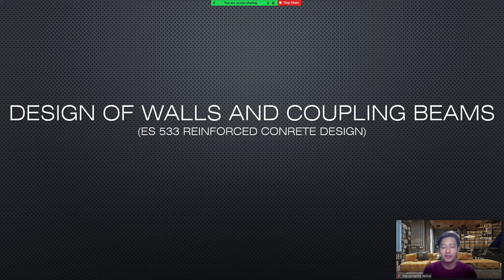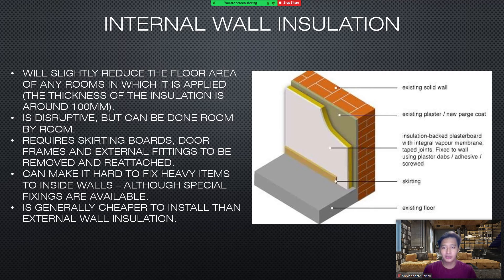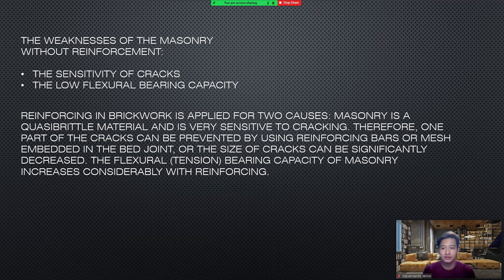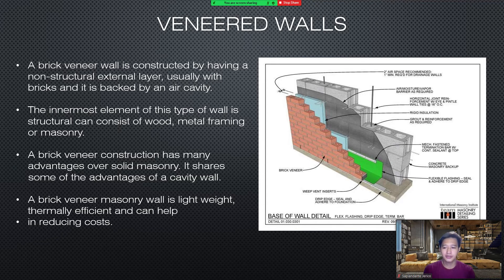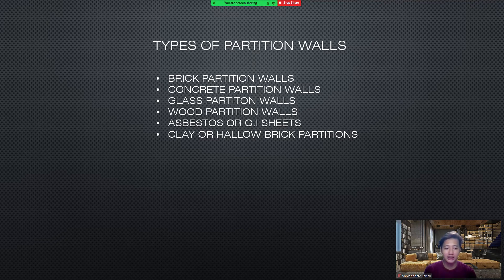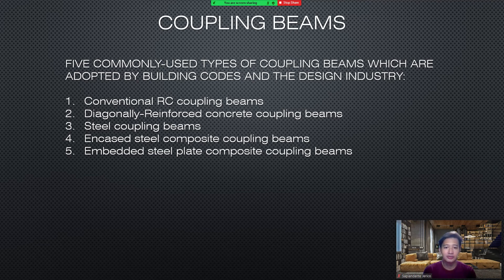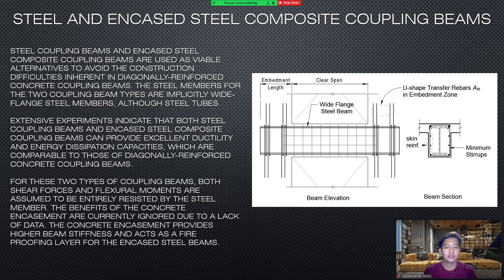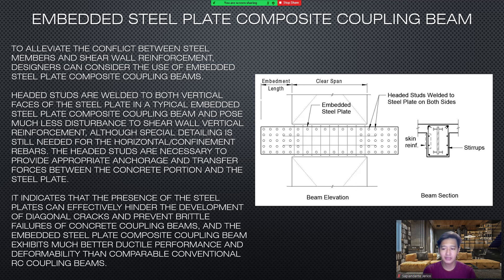Walls and Coupling beams by Mr. Jericho Sapiandante